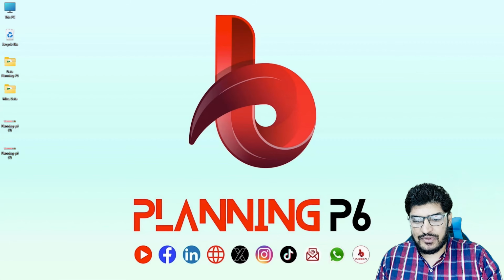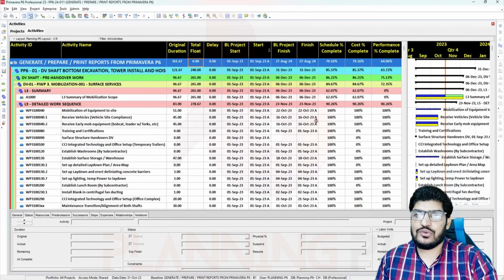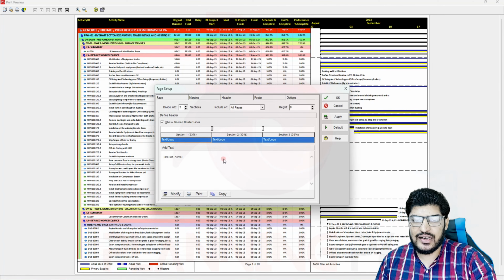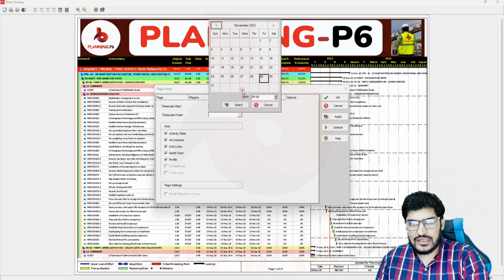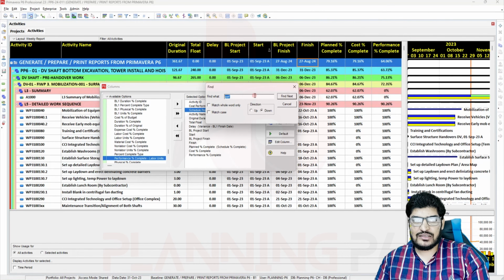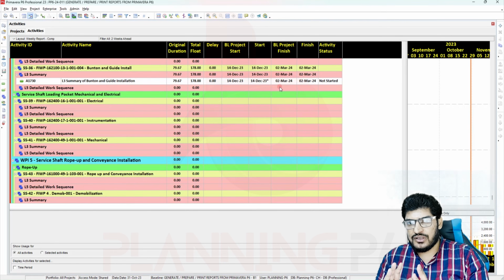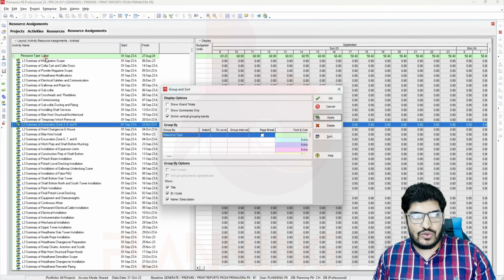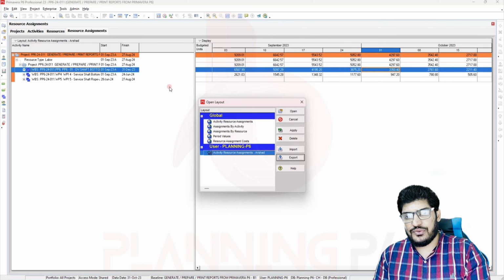How to Create Generate Prepare print reports from PrimaveraP6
🔴WHAT YOU'LL LEARN/SEARCH TITLES:

✅How to Create & Print Reports in Primavera P6
✅Primavera P6 Reports: Generate, Prepare & Print
✅Printing P6 Reports: A Step-by-Step Guide
✅Generating and Printing Reports in Primavera P6
✅Create, Print P6 Reports: A Step-by-Step Guide
✅Primavera P6 Reporting: From Creation to Print
✅Master P6 Reporting: Create, Generate, Prepare & Print
✅Customize & Print P6 Reports: The Ultimate Guide
✅Primavera P6 Reporting Made Easy: Generate & Print Any Report
✅New to P6? Learn How to Create & Print Reports
✅Power Up Your Reporting: Advanced P6 Reports & Printing
✅Save Time with P6 Reports: Generate & Print Efficiently
✅PrimaveraP6: How to Create, Generate & Print Reports
✅Primaverap6_Reports: A Guide to Creating, Generating & Printing
✅Master Primavera P6 Reports: Create, Generate, Print
✅Unleash the Power of P6 Reports: Creation, Generation & Printing
✅Create, Generate & Print Reports in Primavera P6
✅Mastering Primavera P6 Reports (Create, Generate & Print)
✅Gain Insights with P6 Reports: Creation, Generation & Printing
✅Streamline Reporting in P6: Create, Generate & Print Efficiently
✅Unlock the Secrets of P6 Reports: Create, Generate & Print
✅P6 Reporting Made Easy: Your Guide to Creation, Generation & Printing
✅How to Create Custom Reports in Primavera P6

🔴DESCRIPTION:

Struggling to extract valuable insights from your Primavera P6 schedule? Look no further! This comprehensive guide empowers you to create, generate, prepare, and print informative reports tailored to your project needs.
Whether you're tracking progress, analyzing costs, or monitoring resource allocation, Primavera P6's robust reporting features offer a wealth of data at your fingertips. This guide will walk you through the entire process, from selecting the right report type to customizing its content and formatting for clear, professional presentations.

✅Essential Report Types: Discover the vast array of reports available in P6, from standard activity lists to earned value reports and critical path analyses. Learn when to use each report to gain valuable project insights.
✅Customizing Reports: P6 empowers you to tailor reports to your specific needs. We'll show you how to filter data, adjust layouts, and refine report content for maximum clarity and impact.
✅Exporting & Printing: Once you've crafted the perfect report, we'll guide you through exporting it in various formats (e.g., PDF, Excel) for easy sharing and printing. Master the art of presenting your project data in a clear and concise format.

00:15 – How to Generate Reports in Primavera P6
01:22 – Adding Custom Columns for Report Layouts
04:06 – How to Add Cost % Complete and Schedule % Complete
05:21 – Showing Delay by Using Baseline Finish Variance
08:30 – Set Time Scale to Month per Week and View Cost Values
09:06 – Save Layout as Weekly Report Template & Print Settings
12:08 – Add Project Name, Logo & Header Image to Reports
14:46 – Customize Footer: Page Numbers, Revision & Report Details
15:23 – Add Revision History & Approvals to Report Footer
16:45 – Print Full Gantt Chart with Custom Time Scale Settings
19:33 – Export S-Curve (Profile) Separately from Gantt Chart
20:30 – Save & Reuse Layouts After Each Report Generation
22:29 – Add SPI, CPI, CV Columns and Customize Headings
24:23 – Apply Filters for Status, WBS, Longest Path Reports
26:01 – Save Layouts for Completed, Not Started, and In-Progress Activities
28:36 – Create and Use Two-Weeks Look Ahead Layout with Filters
29:45 – Select Time Period to Filter Activities by Status
31:03 – Combine PDF Reports and Apply Watermark for Copyright Protection
33:19 – Opening and Filtering Resource Assignment View
35:05 – Customizing Time Scales and Selecting Units for Resource Reporting
36:35 – Filtering Labor and Non-Labor Resources in Reports
37:35 – Customizing Resource Assignment Reports by Project, Resource Type, and WBS